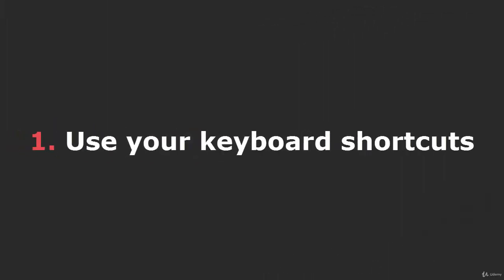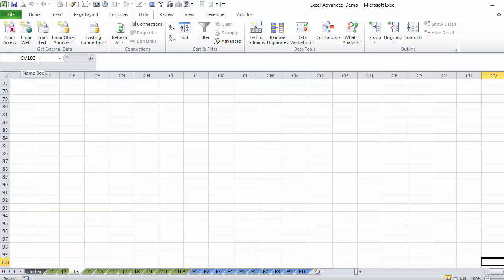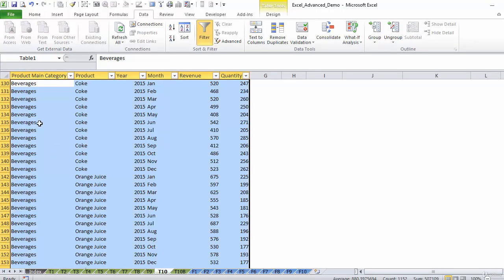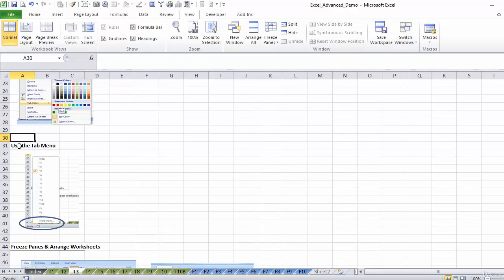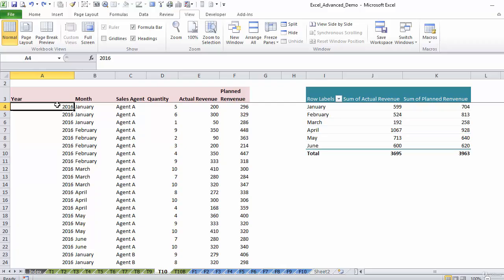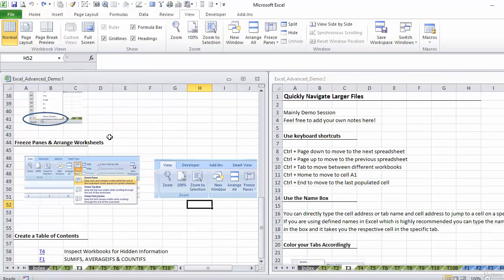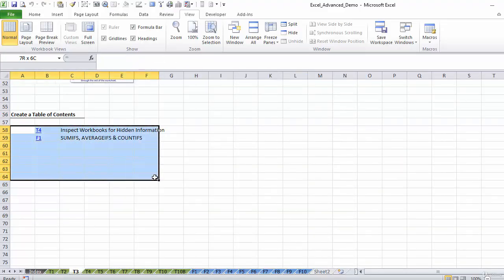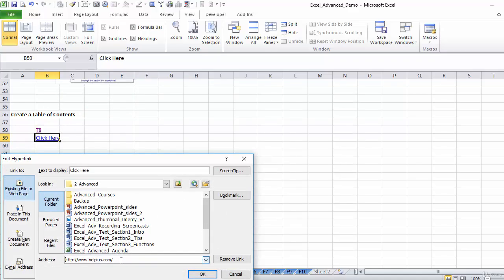Excel: Top 10 Tips - Tip 3 - Quickly Navigate Larger Files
Excel: Top 10 Tips
Tip 3 - Quickly Navigate Larger Files